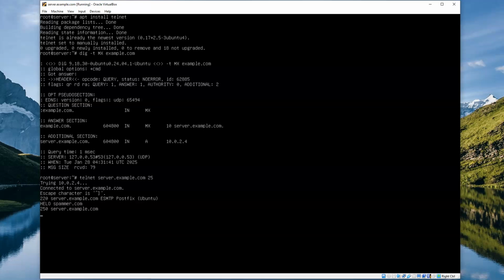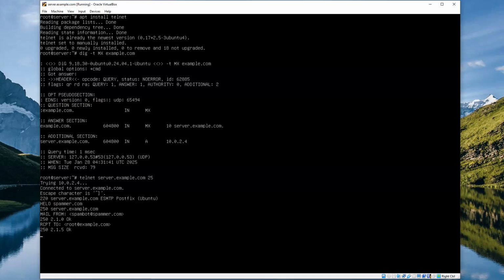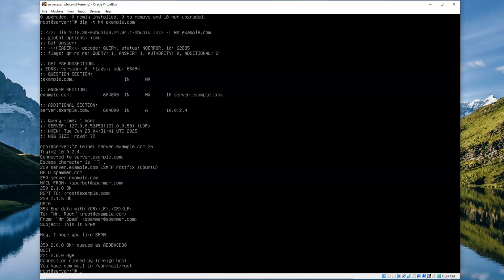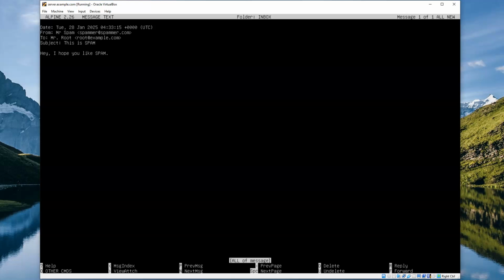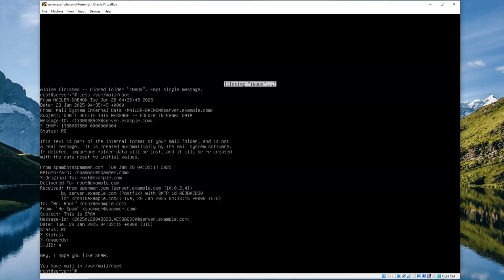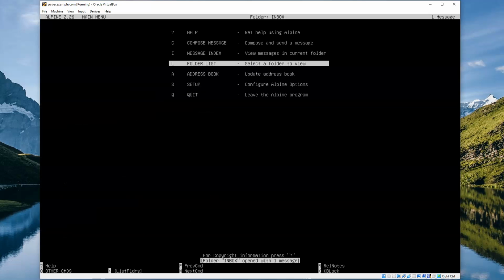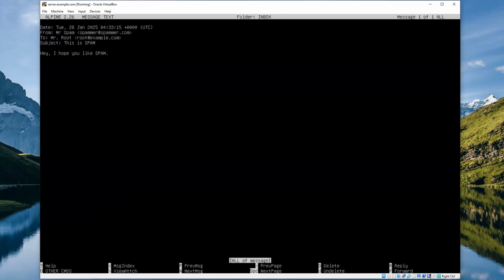Spoofing Email Messages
Shows how to use the SMTP protocol and telnet to send email messages.